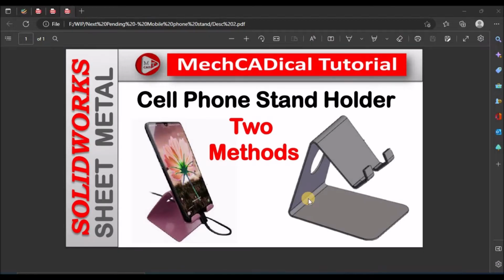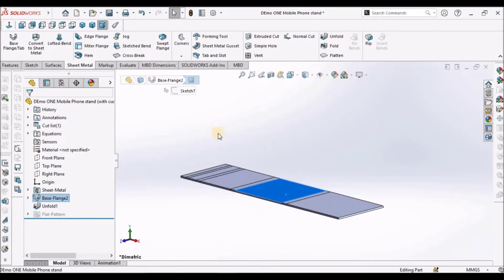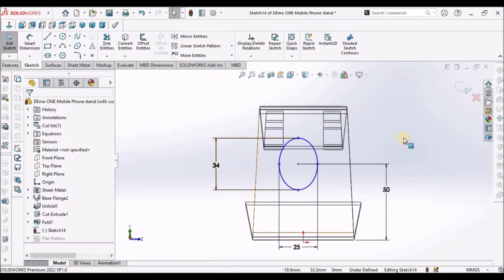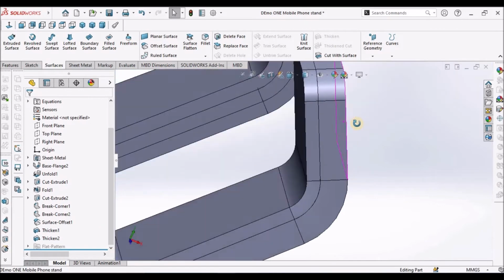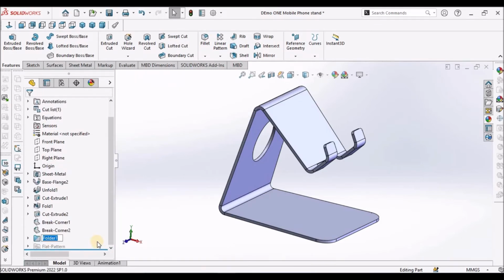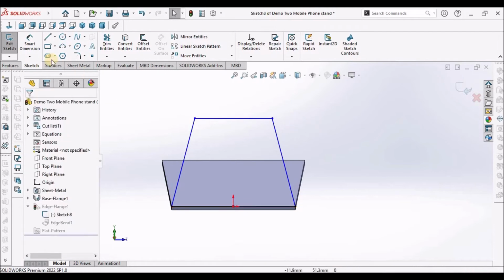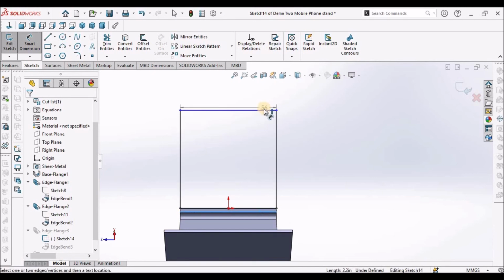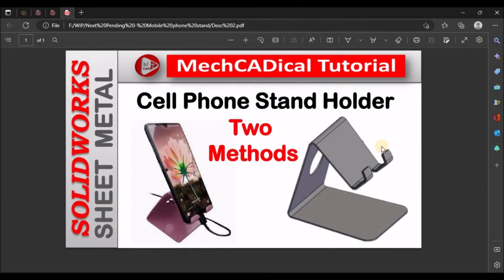Cell Phone Stand Holder In SolidWorks Sheet Metal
In this video, I am going to explain about "Cell Phone Stand Holde" a Sheet Metal Component in SolidWorks.

Here, I am going to explain with two methods
1. Method One: Simple sketch with singe Base Flange
2. Method Two: Base Flange and Edge Flanges